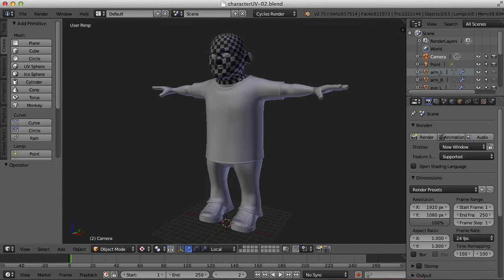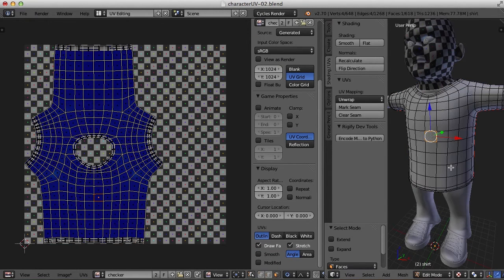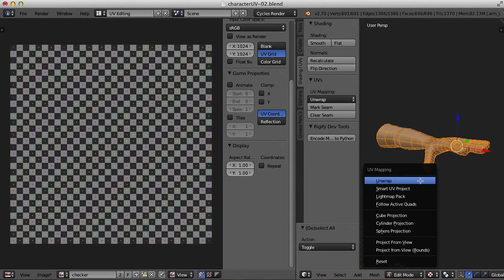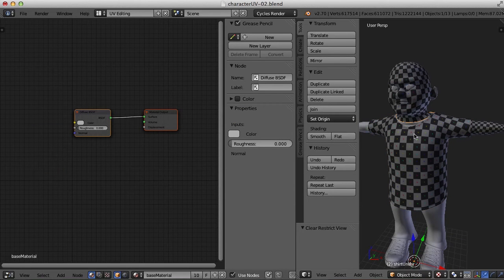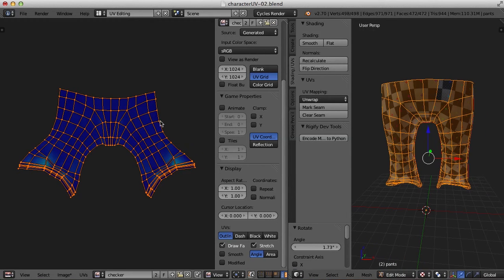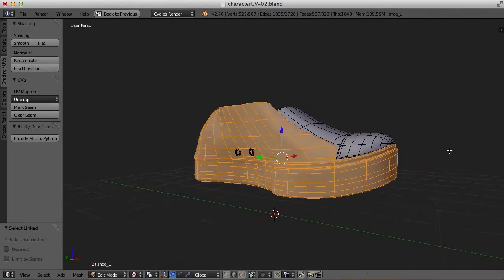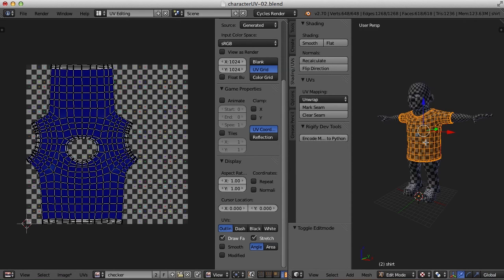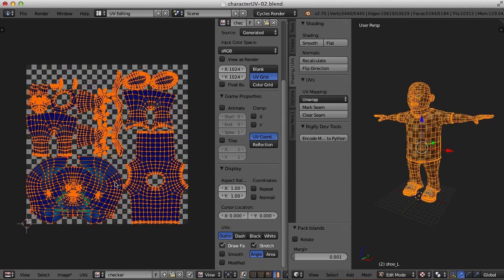Blender 2.7 UV Mapping 4 of 4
Here we finish up UV mapping the character that was started in the previous video.  I use Pinning and Live Unwrap, Mark Seams and Unwrap, and Ctrl + J to Join all the objects so that all the islands are on one map at the end.